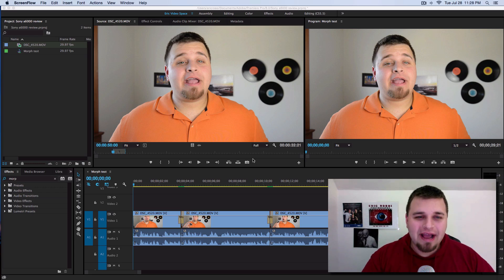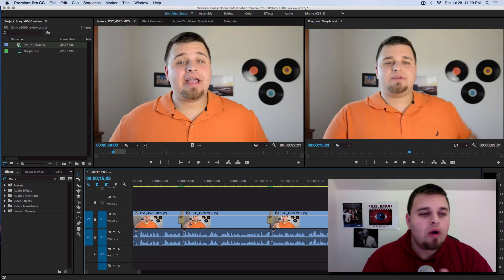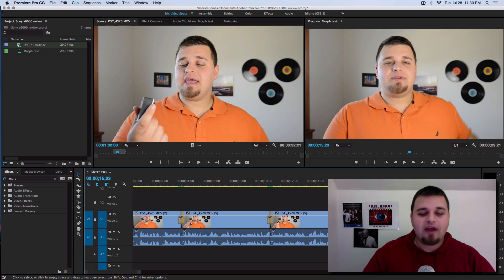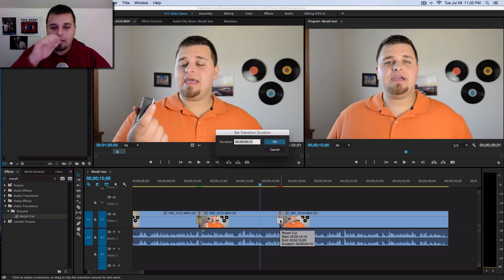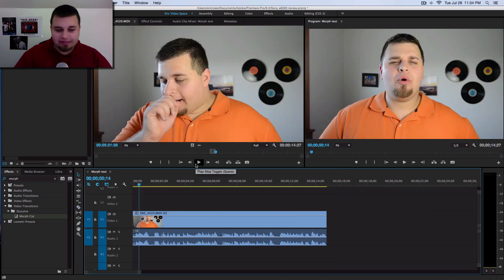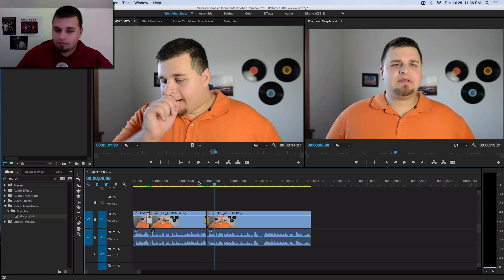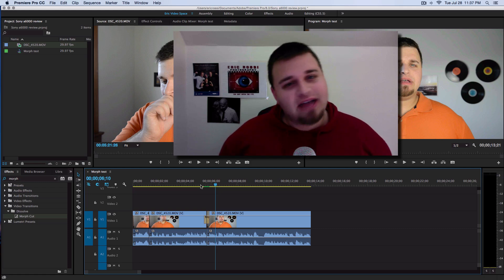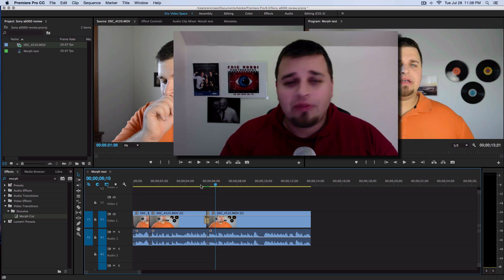Morph Cut Review-NO MORE JUMPCUTS-Adobe Premiere Pro CC 2016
Morph Cut Review-Adobe Premiere Pro CC 2015
In this video, I go hands on and fully show the power of the new morph transition tool in Adobe CC 2015. Is this really that good or just a feature that could help at specific times?

Gear I Use For YouTube:
Nikon D600
Manfrotto Ballhead